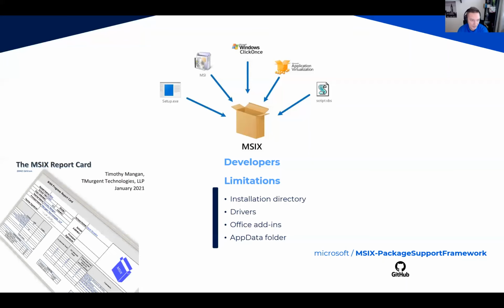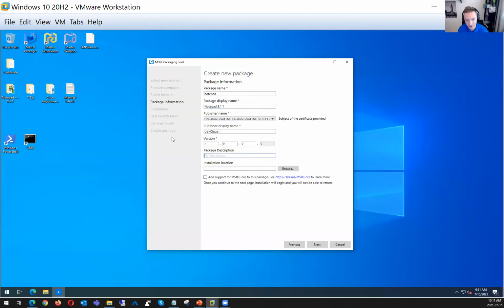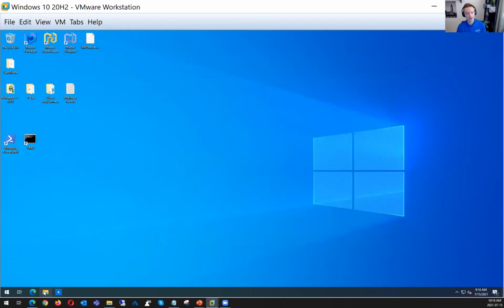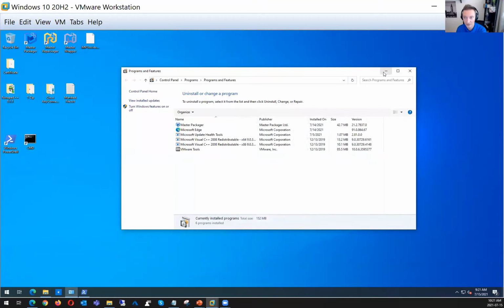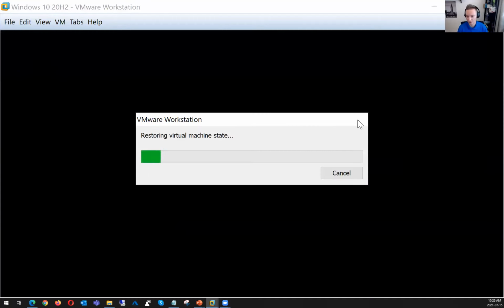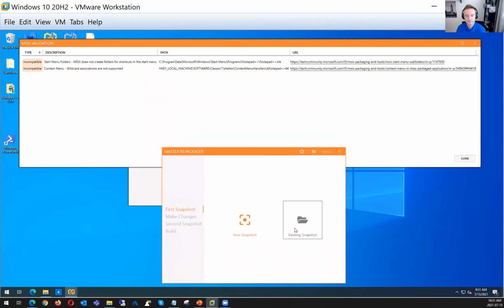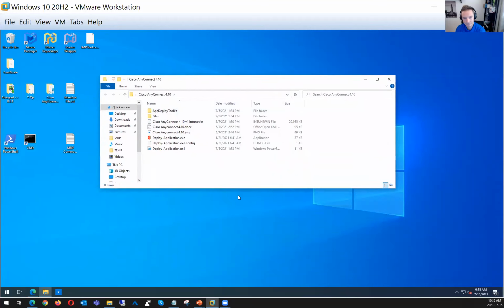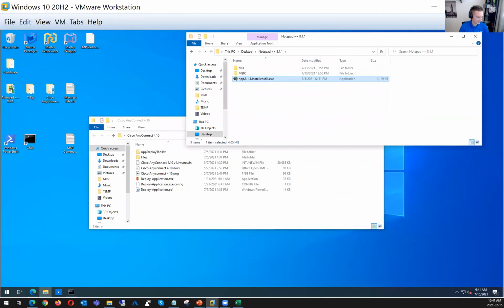MSIX limitations. The best way how to check if your applications is MSIX compatible.